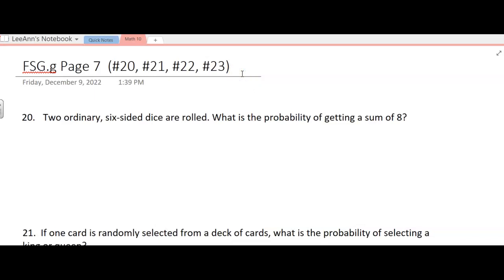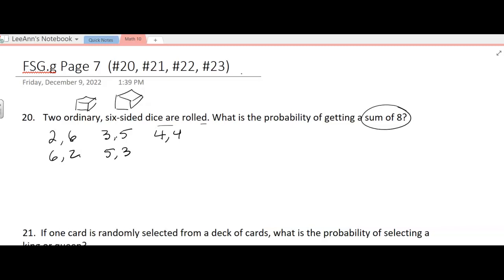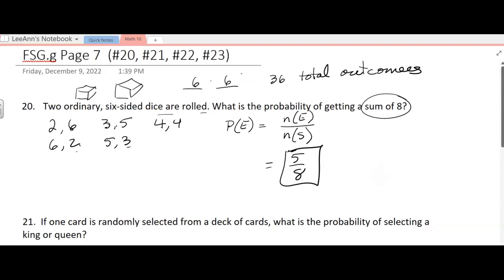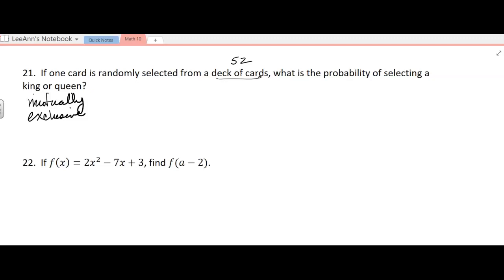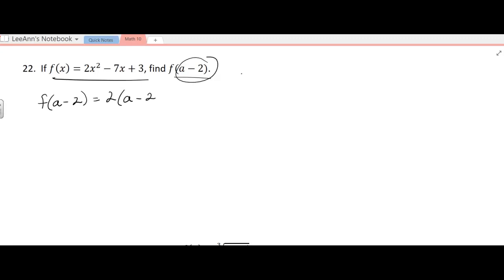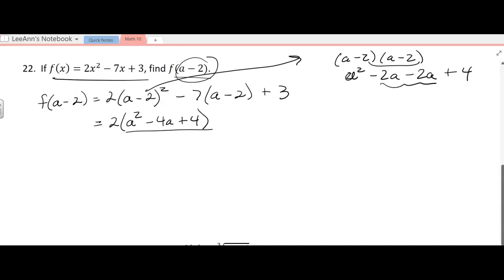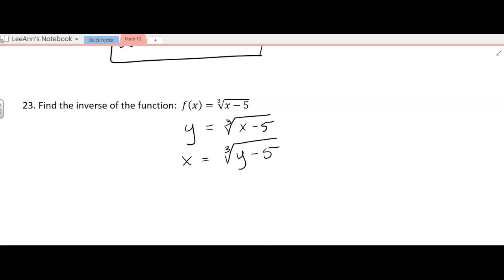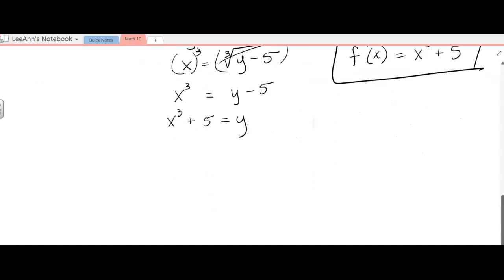FSG.g Page 7 (#20, #21, #22, #23)